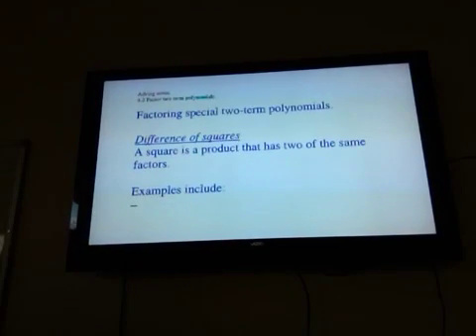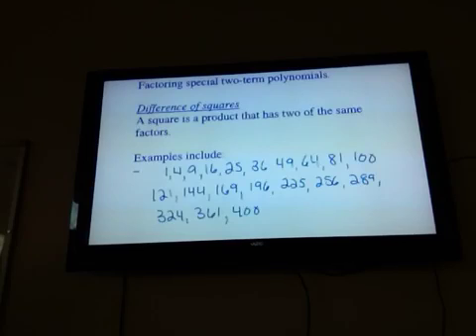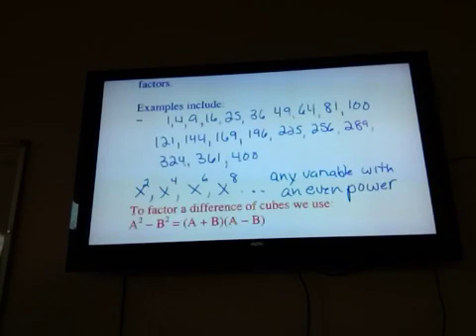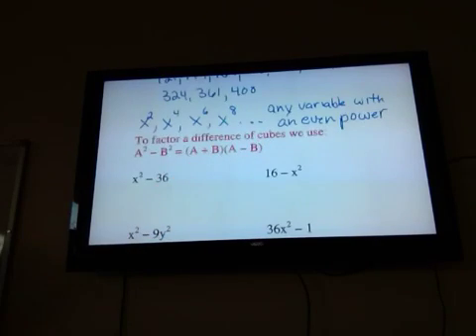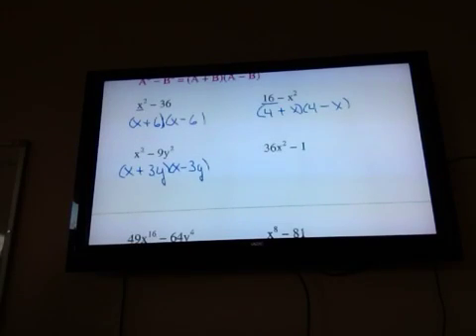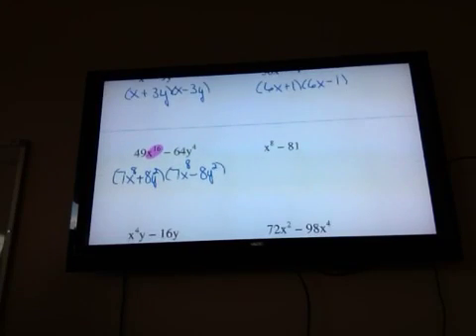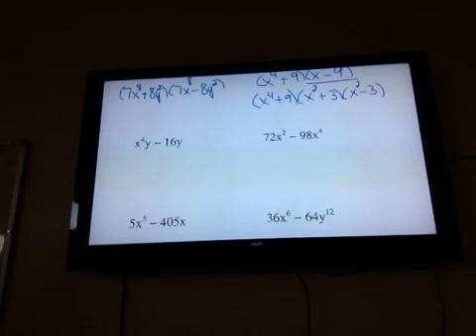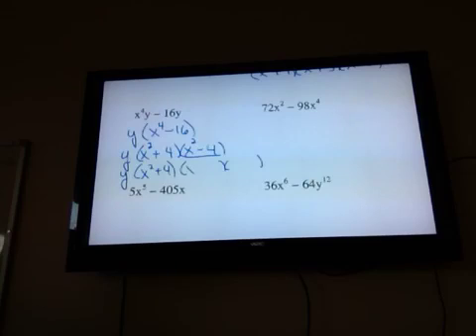Adv Algebra Goal 4.2 A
Factor two term polynomials